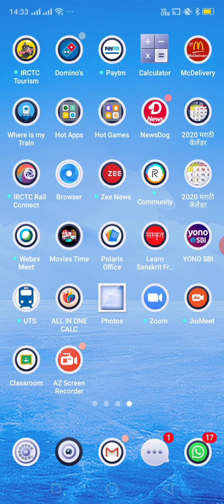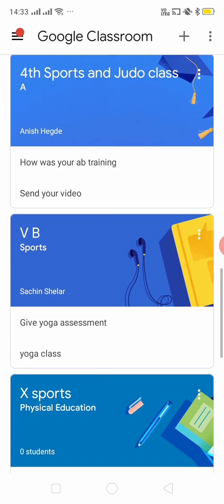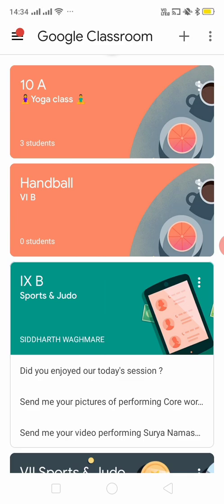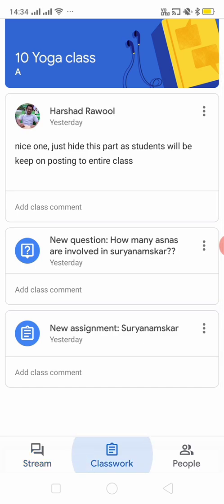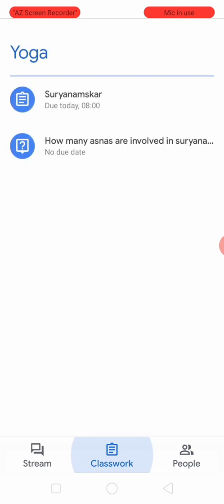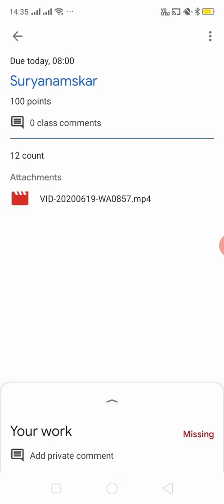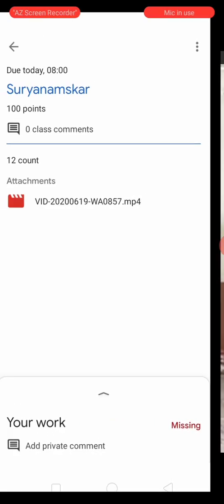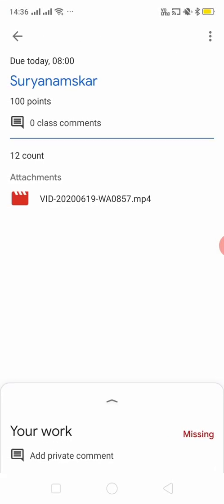How to use Google Classroom as students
Lets us go online teaching and learning with the help of Google Classroom. Here is my small attempt to teach students how to use google classroom for study purpose.

What more you want to learn in next video of google classroom?